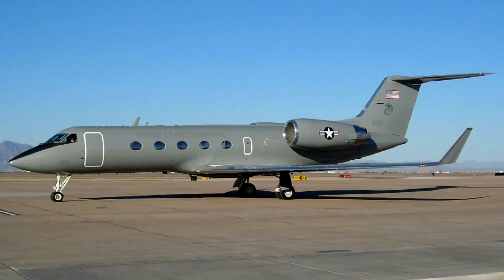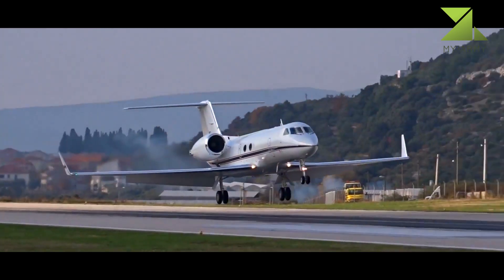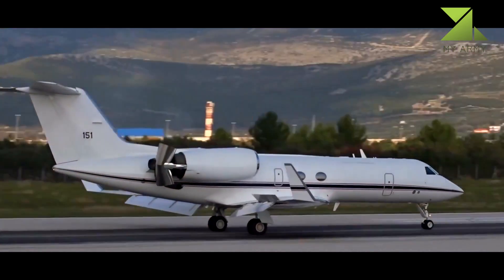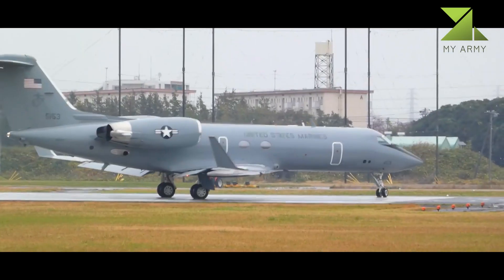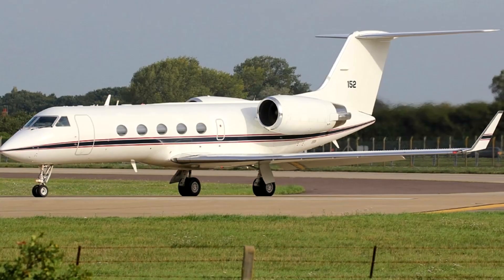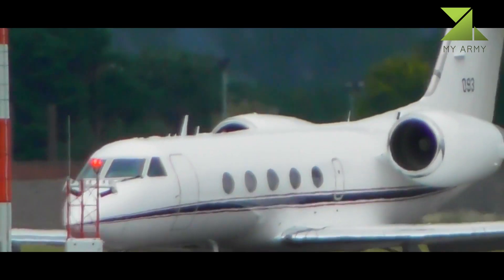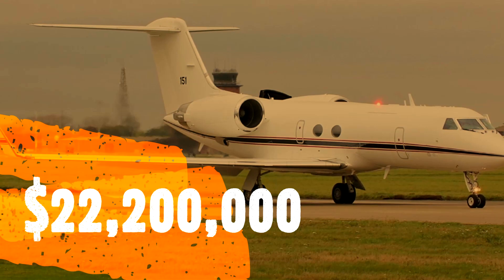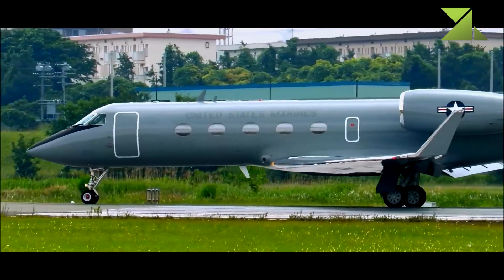C-20 Gulfstream / Military Version of the Gulfstream IV Aircraft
The C-20 is a military version of the Gulfstream IV aircraft manufactured by Gulfstream Aerospace Corporation. C-20 aircraft are capable of all-weather, long-range, high-speed, nonstop transoceanic flights. The C-20 aircraft may be configured for cargo operations, 26 passenger operations or combinations of the two. With passengers seats removed, it may be configured as three pallets with no passengers or two pallets and eight passengers or one pallet and fourteen passengers. With full seating, the aircraft is capable of accommodating up to twenty-six passengers and a crew of four. A hydraulically operated cargo door is installed on the starboard side of the aircraft, and a ball roller cargo floor is capable of accommodating palletized cargo.